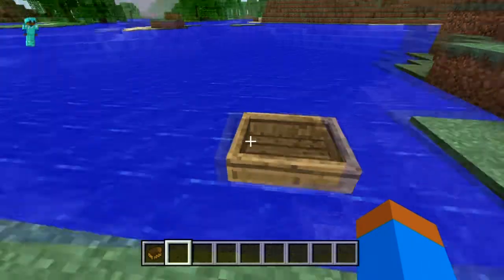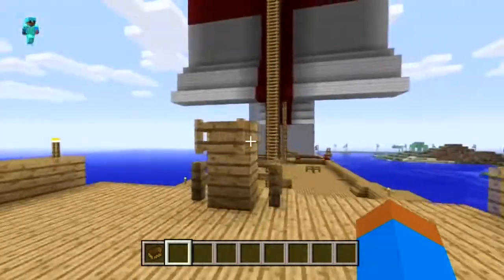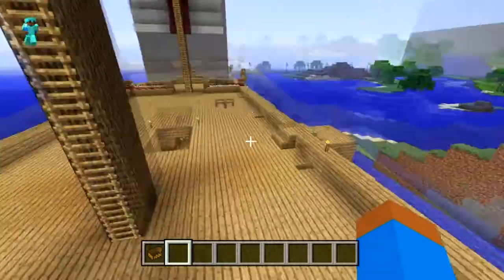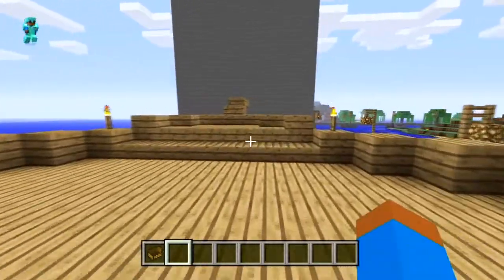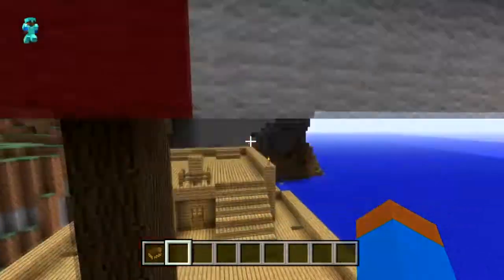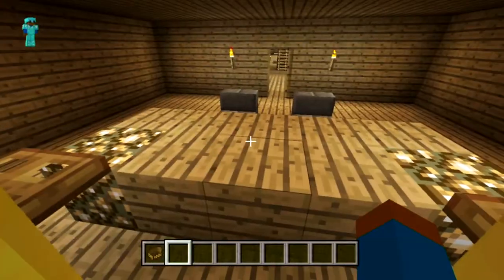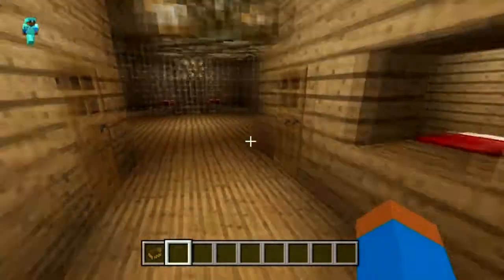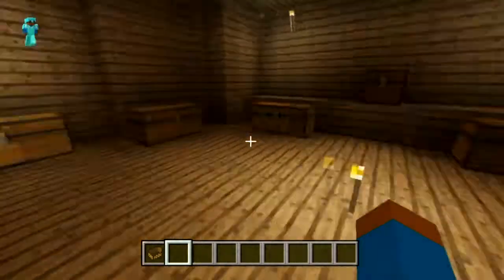Stuff to Build in Minecraft Xbox Edition - Pirate Ship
I hope to be adding more to this and maybe making it a weekly series. Please leave a comment telling me what I should build in the future.